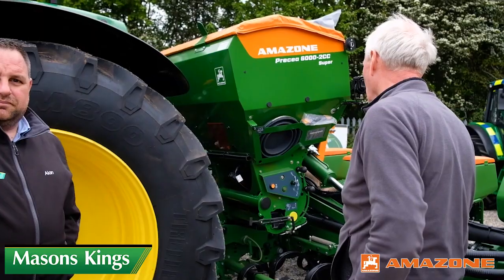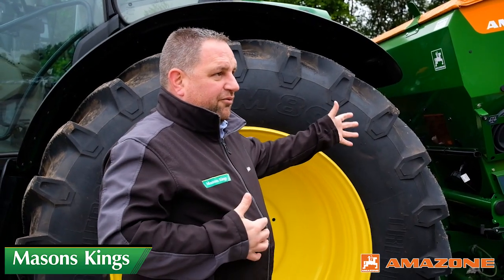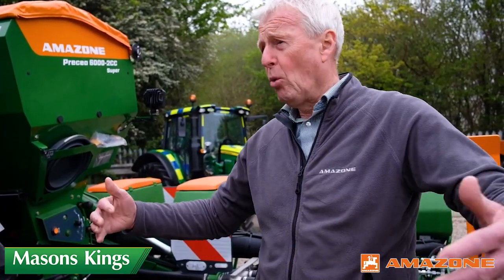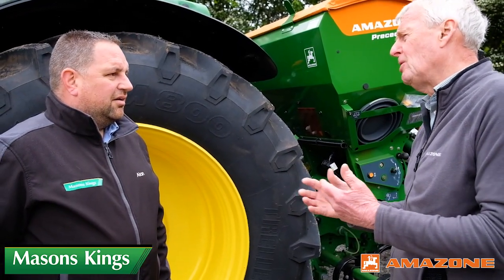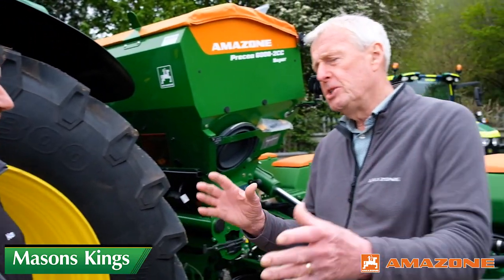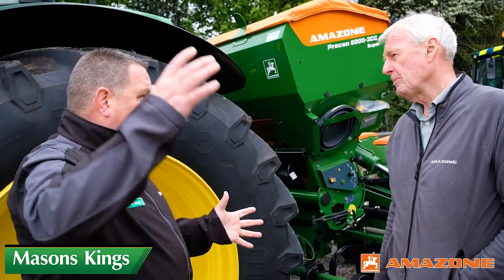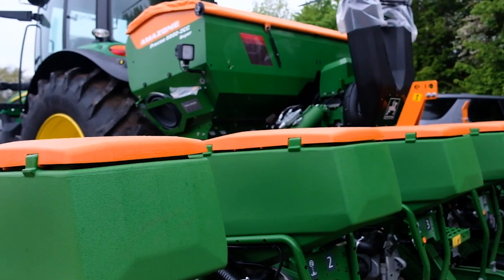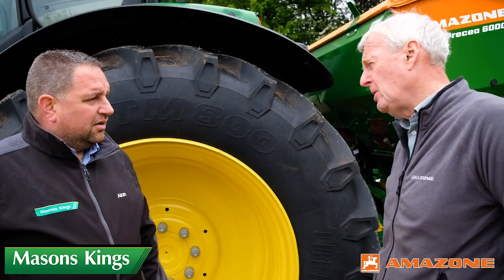An Insight Into Masons Kings & AMAZONE Ltd's Partnership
Masons Kings and AMAZONE Ltd this year celebrated 40 years of serving British farmers and, with the level of technology now demanded by those end customers that is coming through on tillage, seeding, spraying and spreading equipment, it means that the level of service at a local level has to be tip-top.

And so, AMAZONE rely on dealers of the calibre of Masons Kings, ensuring that they have a customer base who are achieving the best out of their investment in AMAZONE.

The AMAZONE brand has been supported by Masons Kings for the past 14 years, and we are delighted to see that they have established the support infrastructure with regard to factory training, diagnostic equipment, on-line SmartSupport access, parts stock, and advice to ensure that the AMAZONE machinery is performing at its best.

Masons Kings Group Agricultural Sales Manager, Alan Rowdon said: "The AMAZONE brand and ethos of technology driven products fits well with everything we are trying to achieve here at Masons Kings, with further enhanced products coming in the future from both companies. This is the driving force of our relationship with AMAZONE so we can benefit the customer and farmer alike."

With a fleet of demonstration Precea maize seeders, power harrow / drill  combinations and spreaders means that Masons Kings customers get a chance to try before they buy.

We look forward to continuing success for the next 14 years and beyond.